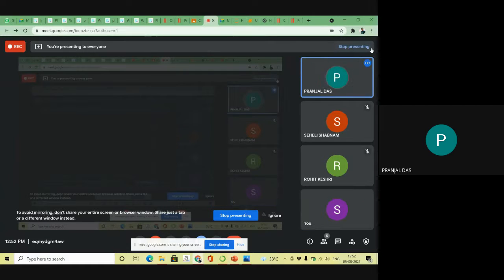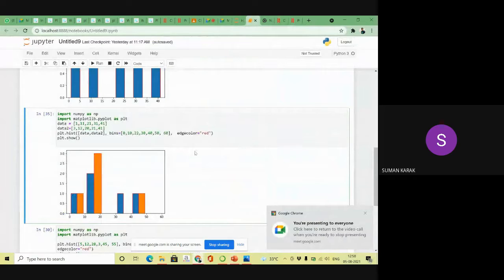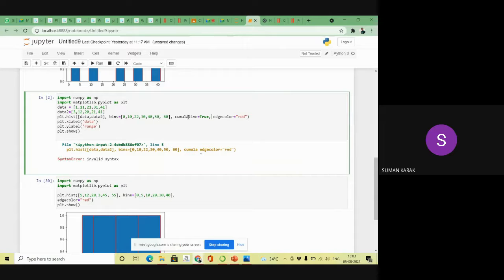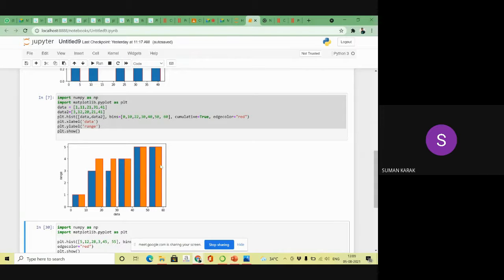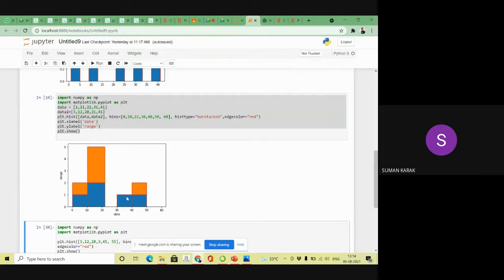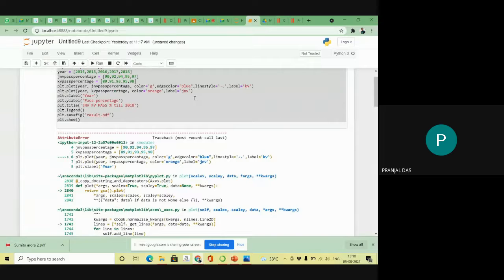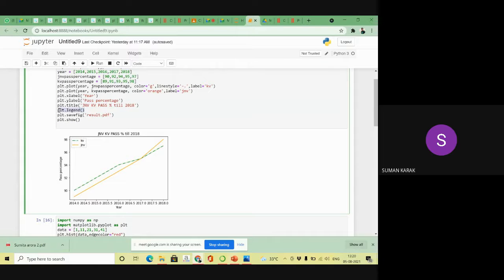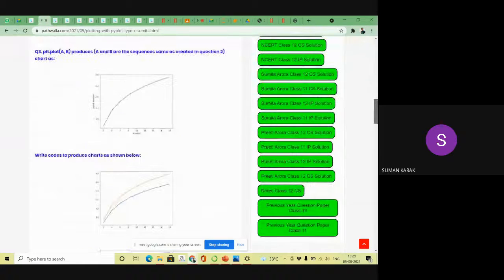Data visualization Histogram ( class 12 IP)